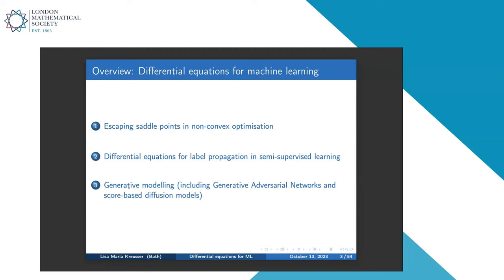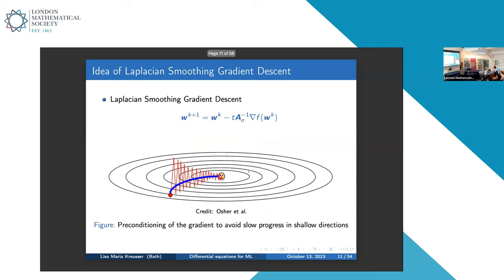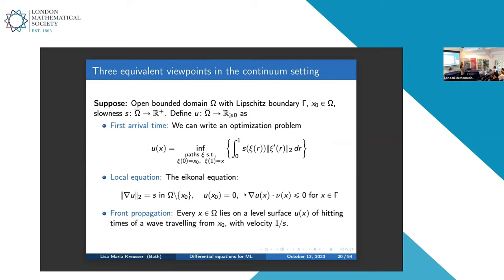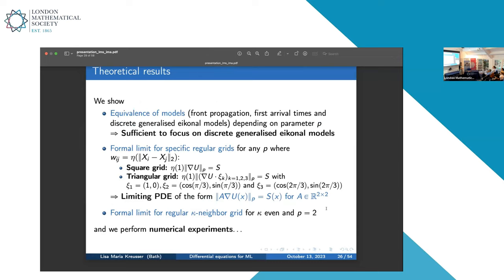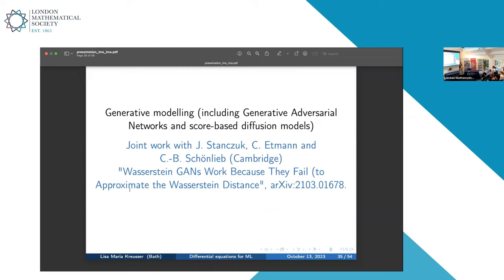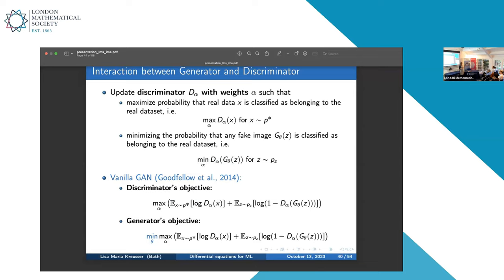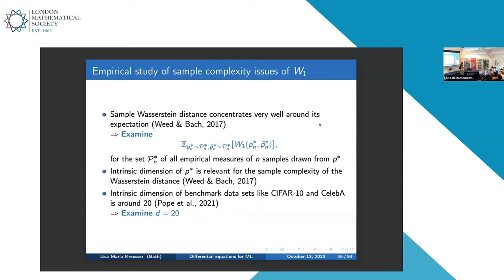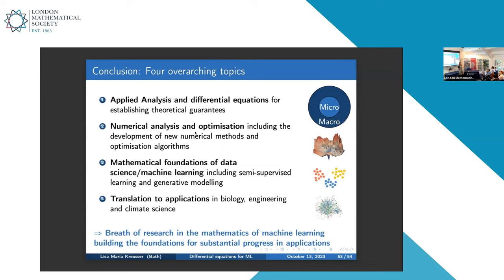Differential equations for machine learning, Lisa Kreusser | LMS/IMA Joint Meeting 2023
*This video is missing the first couple of minutes, apologies for the trouble*

Many computational methods for semi-supervised and unsupervised classification are based on variational models and PDEs. Since shortest path graph distances are widely used in data science and machine learning, it is natural to introduce the concept of information propagation to data classification and semi-supervised learning. The success of eikonal equations in the continuum setting motivates the development of similar tools on graphs. We propose and unify classes of different models for information propagation over graphs, and prove equivalences between them. Motivated by the connection between first arrival time model and the eikonal equation in the continuum setting, we derive mean field limits for graphs based on uniform grids in Euclidean space under grid refinement. For a specific parameter setting, we demonstrate that the solution on the grid approximates the Euclidean distance. Finally, we illustrate the use of front propagation on graphs to semi-supervised learning.

Part of the LMS/IMA Joint Meeting on 'The Mathematical Foundations' of AI, which took place on Friday 13 October 2023 at De Morgan House, London and online via Zoom.